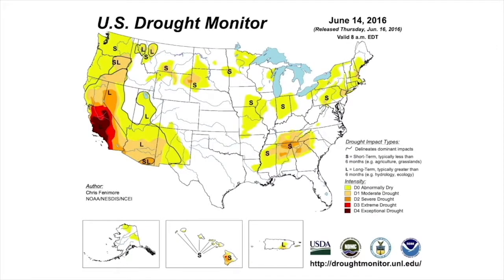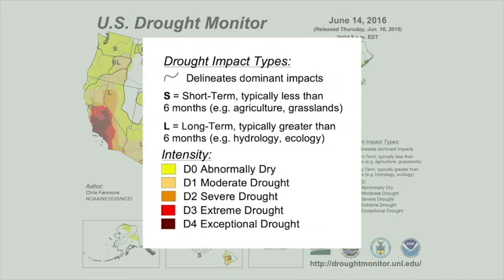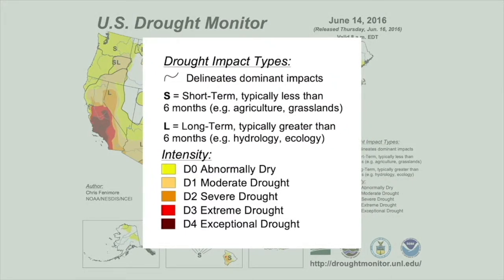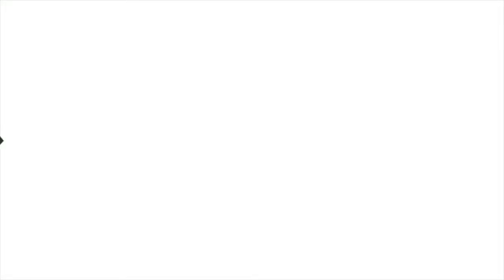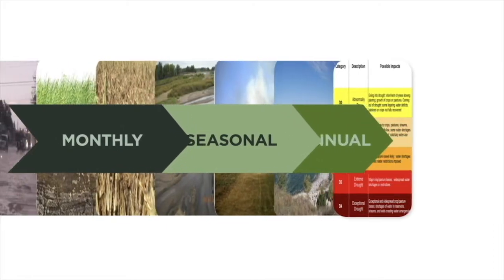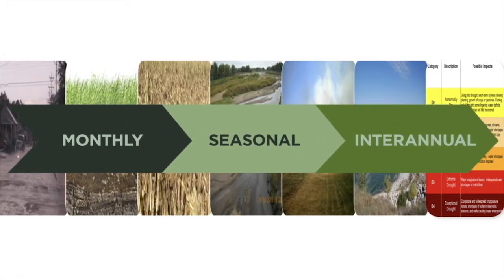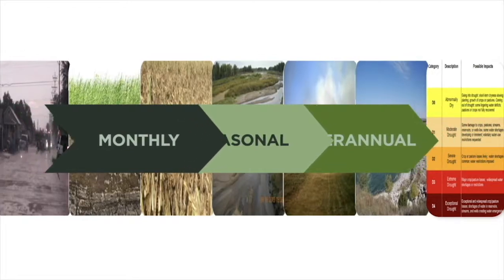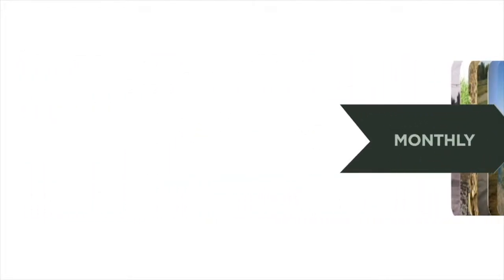What Data are Used to Make the U.S. Drought Monitor Map?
Many types of data and information are analyzed to prepare each week’s map, along with expert local input from more than 400 individuals across the country. These are discussed further in this video segment.